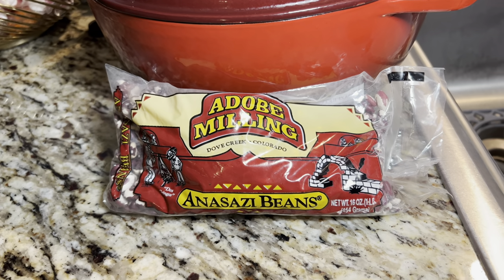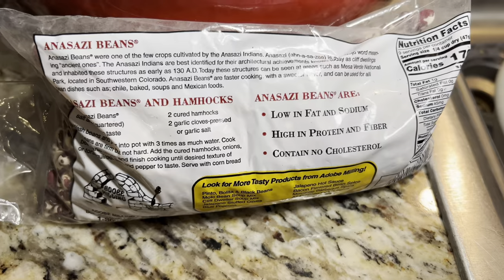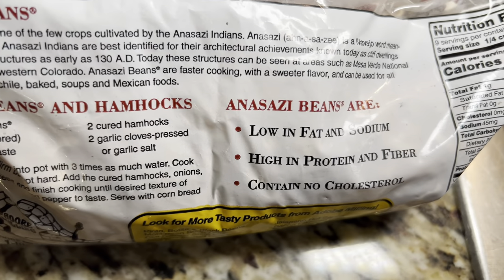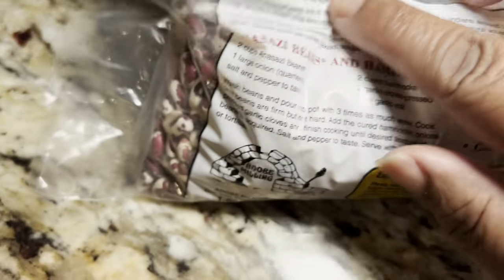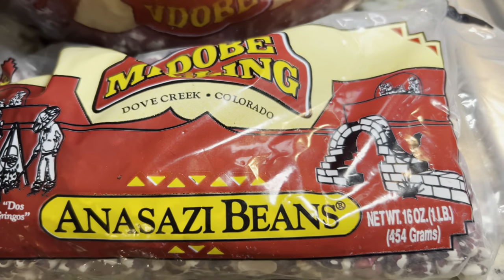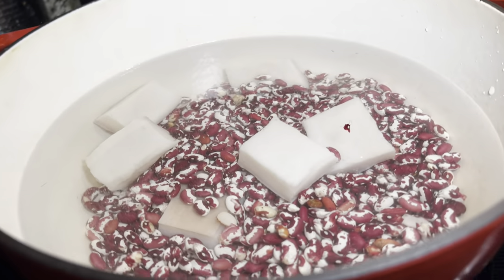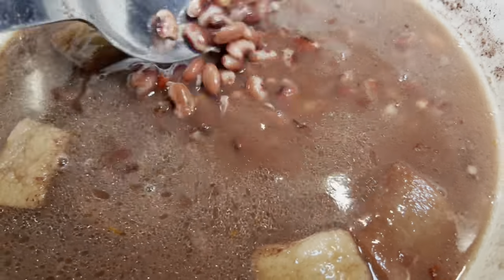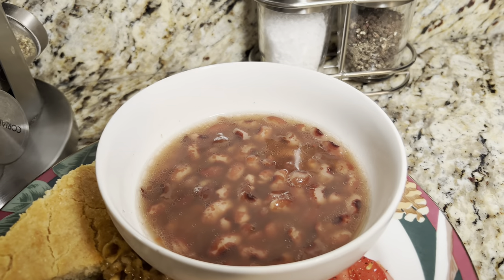Anasazi Beans Neckbones And Potatoes With Cornbread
Anasazi beans neckbones and potatoes with cornbread,  good with chile, soups, baked food, and Mexican foods.

Amazon Kitchen Favorites:
KitchenAidSifter With Scales
Asoko Under Cabient Lighting

Madckdedrt Rechargeable Table Lamp

KitchenAid 1-Piece Pouring Shield

Red Appliance Covers

8 oz. Creme Bouquet Flavor (Magic Line)

Hand-Bag Shape Mug and Saucer

Coffee Spoons Hang On Side Of Cup

Condiment Jar Containers And Lids

Salt And Pepper Grinder

Pot Strainer